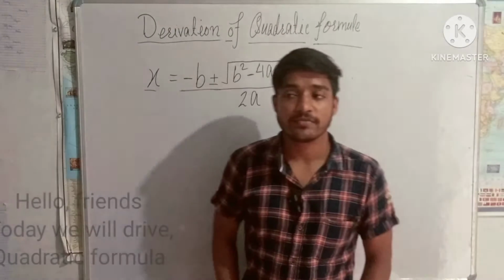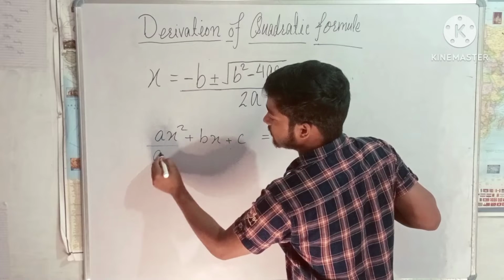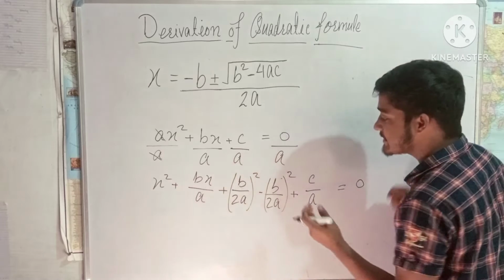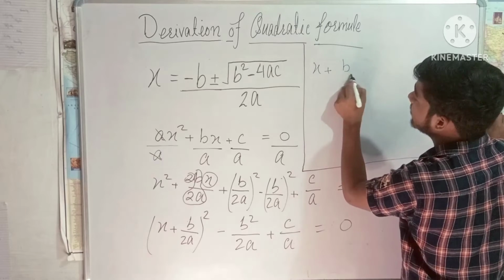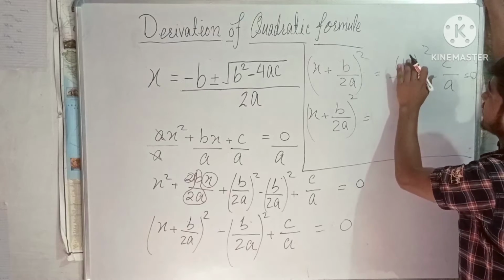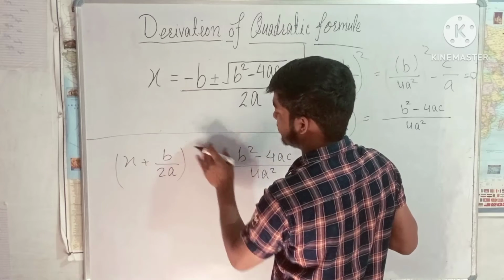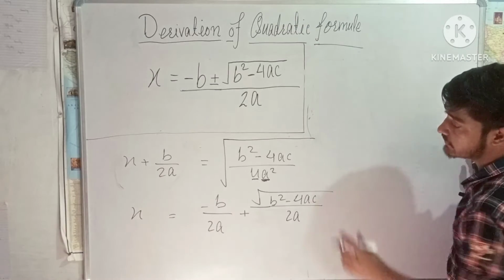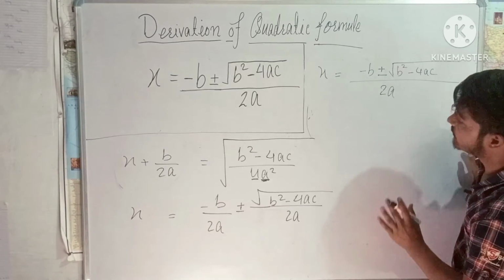Derivation Of Quadratic Formula| Explanation|Noor Maths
My channel is specifically for derivations of maths formulas